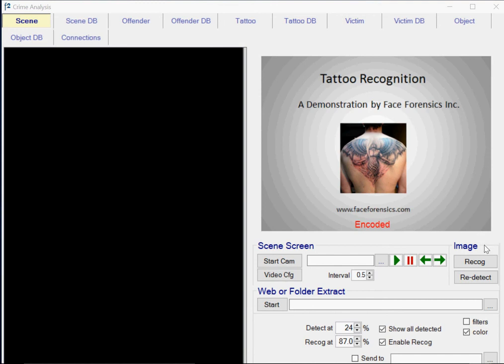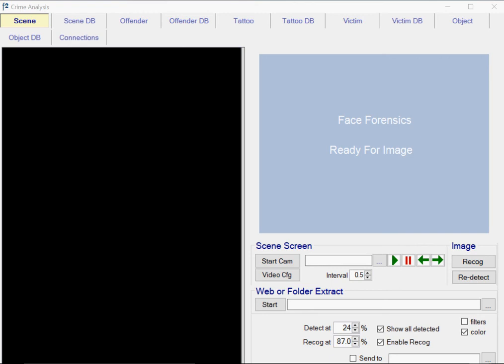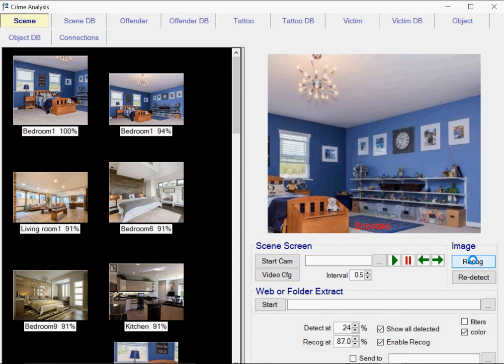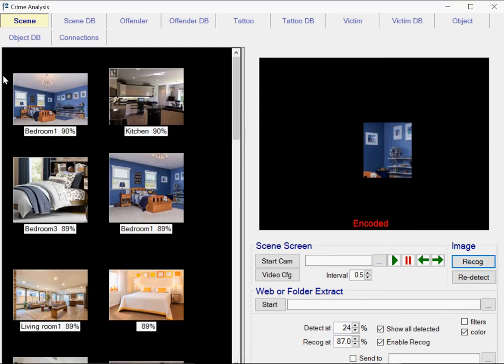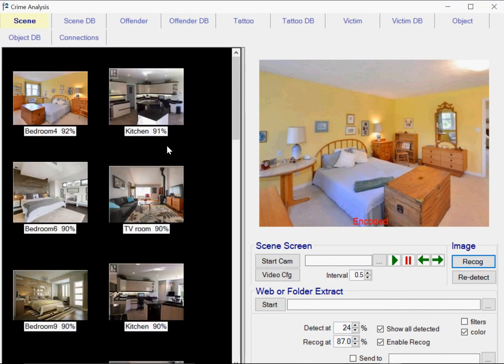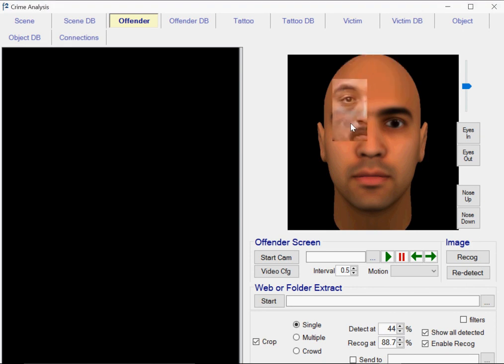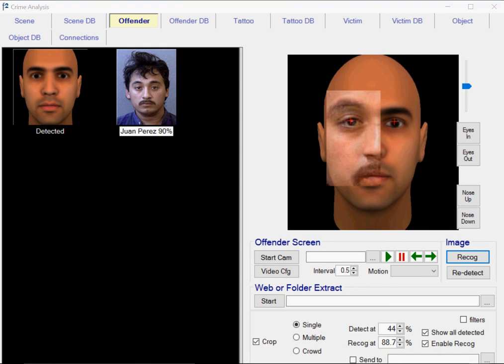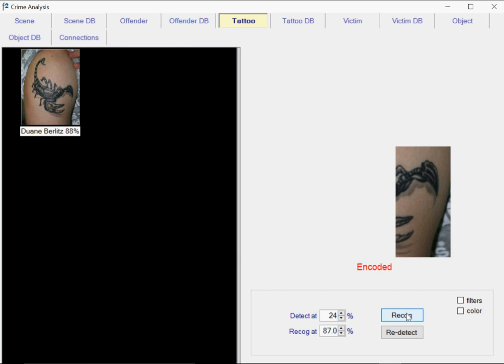Partial Face Recognition (Face Forensics)